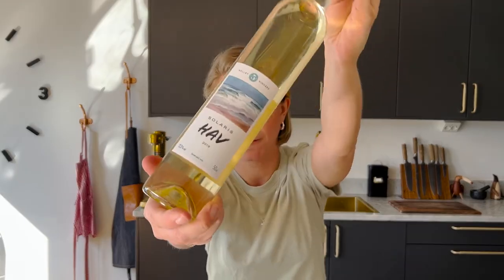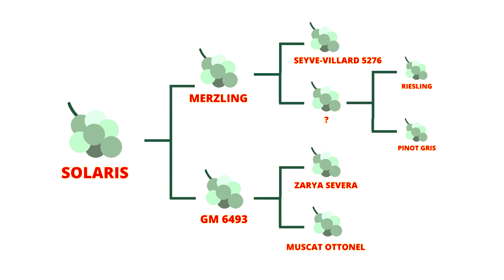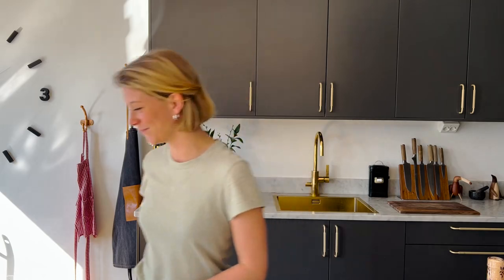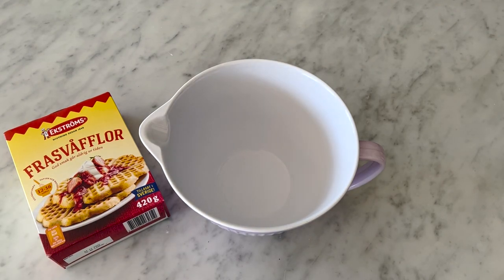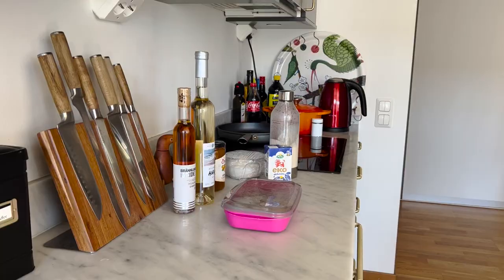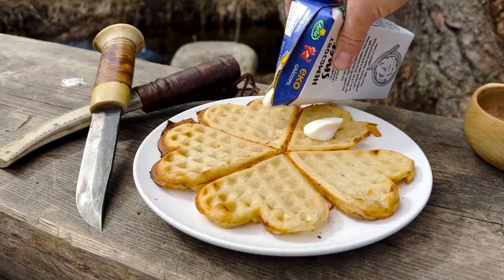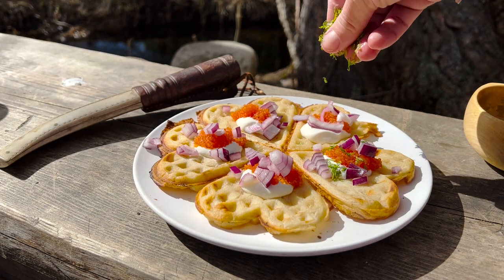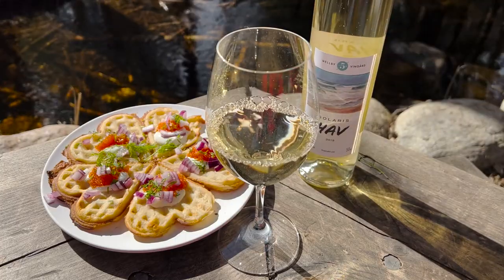How to pair Swedish wine and food | Camping gourmet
In this video, I taste Swedish wine for the first time and pair it with some savory waffles with lumpfish roe.

If you are in Sweden, you can order this wine from Systembolaget as always.